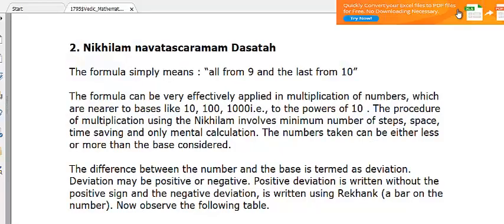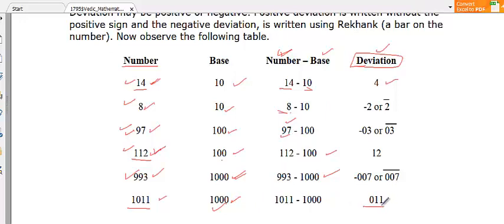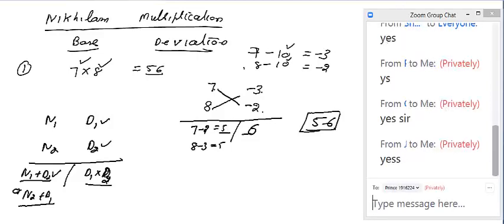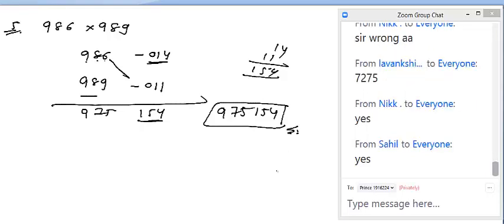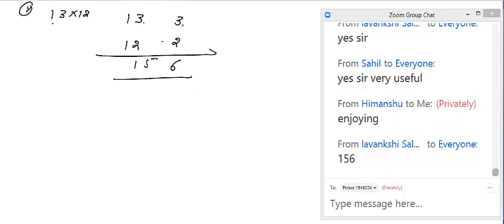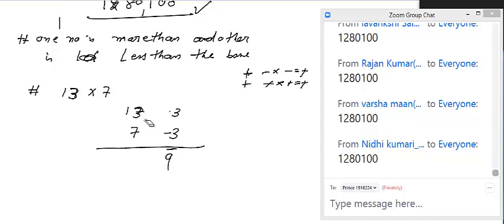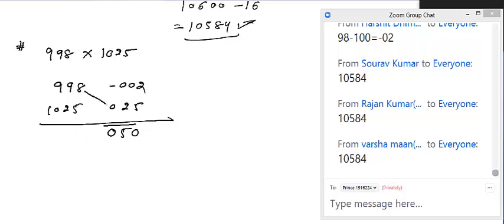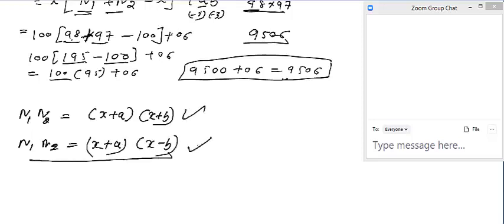Lecture - 2 - Workshop on Vedic Mathematics - By Dilbaj Singh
Very interesting topic multiplication of two numbers. very quickly without calculator.